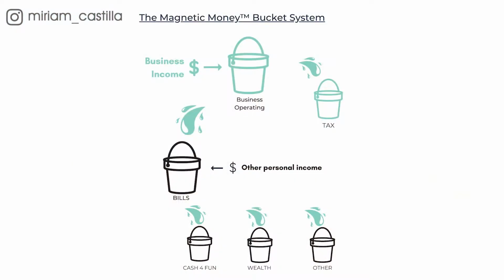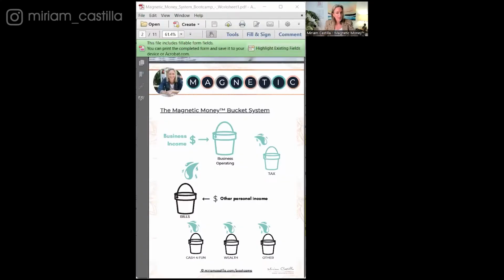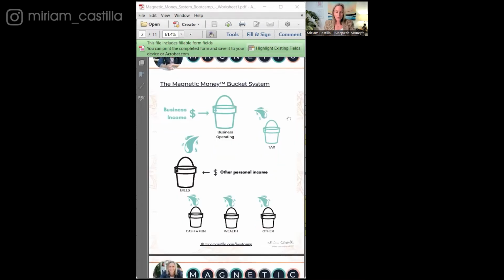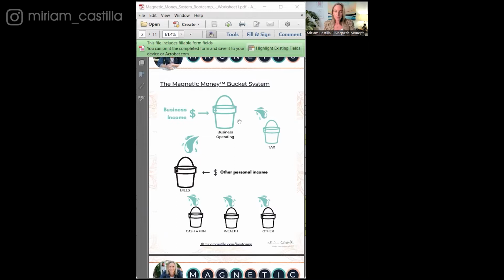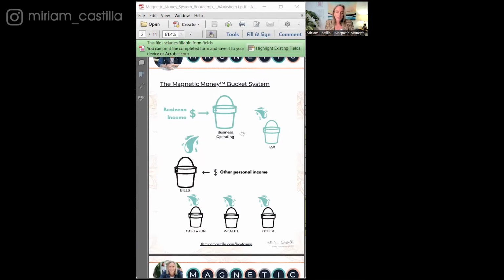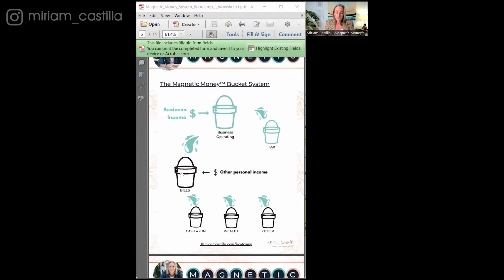How To Organize Your Business Bank Account (without needing an MBA!)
🔸️SORT YOUR BANKING!

🔸️IN THIS EPISODE:

If you're unsure how to organise your business bank account in the best possible way, this episode will help.

We'll cover:
✅ the 3 rules for organizing your business bank account
✅ an overview of the Magnetic Money® bucket system

This will ensure your money is working for you in the best possible way.

⚡ READY TO MOVE ONTO THE NEXT STEP?

✨ WATCH THIS EPISODE NEXT to discover the golden rules for organizing your money that make it multiply

⚡💻ORGANIZE & TIDY YOUR BANKING
Free Workshop.

Go behind the scenes on Insta stories: @miriam_castilla